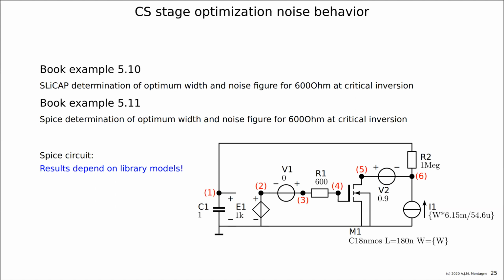EE4109 2020 4 4a CS stage Noise optimization with a resistive source Spice Circuit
This video contains a description of the LTSpice circuit used for the noise optimization.